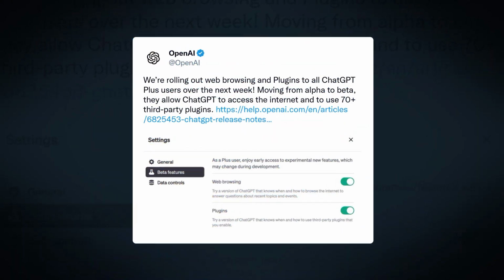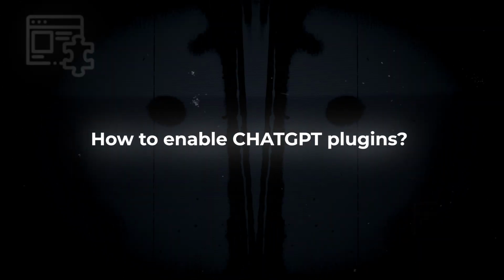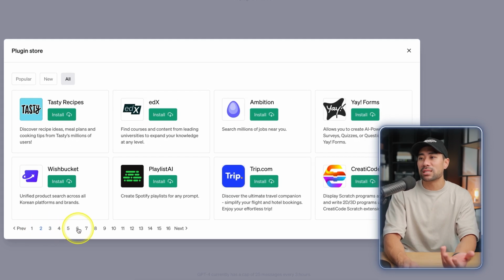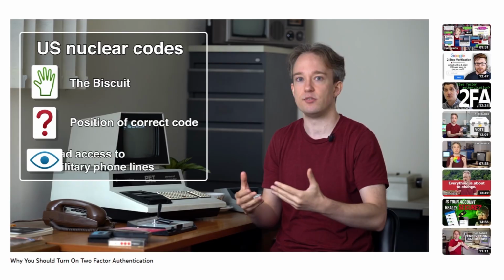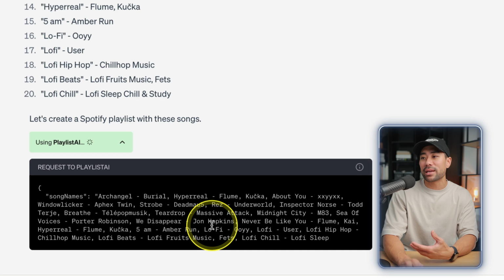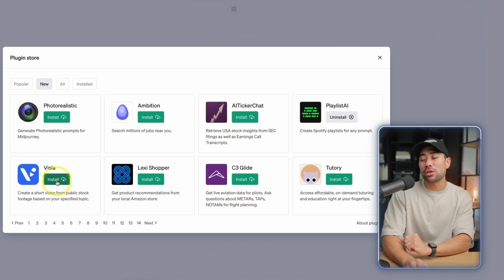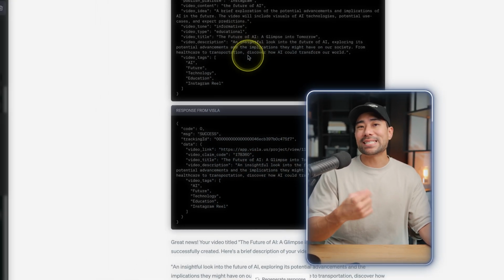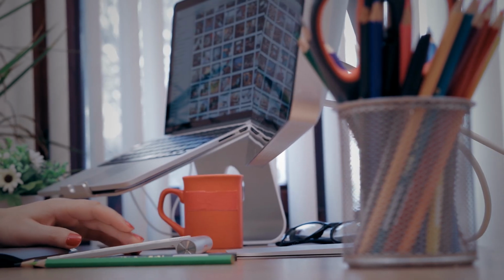How To Use ChatGPT PLUGINS: Beginner's Step-by-Step Tutorial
In this video, you'll learn how to use ChatGPT plugins to unlock a host of new options to increase your productivity. With ChatGPT plugins, you'll unlock a growing number of plugins from popular services such as Expedia and Spotify to make your use of ChatGPT even more powerful. What you'll also find out in this ChatGPT plugins tutorial is how access and use ChatGPT plugins. So watch this video for a "ChatGPT plugins explained" and a beginner's guide so you can get started today.

*▼ ▽ TIMESTAMPS*

00:00 - Introduction
01:23 - What are ChatGPT Plugins
02:18 - How to access ChatGPT Plugins
04:02 - ChatGPT Plugins disclaimers
04:49 - ChatGPT Plugin example #1 - PlaylistAI - Create Spotify playlists
08:59 - ChatGPT Plugin example #2 - Visla - Create short videos based on prompts
12:12 - Conclusion